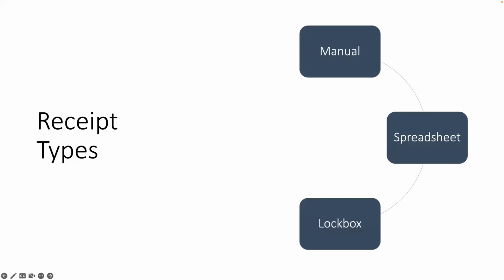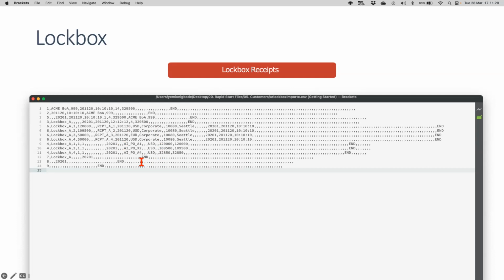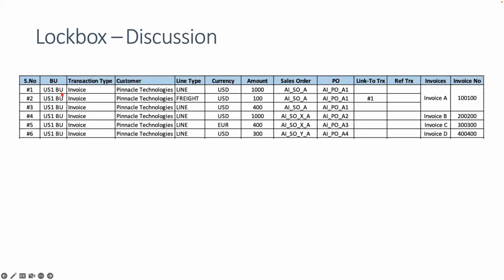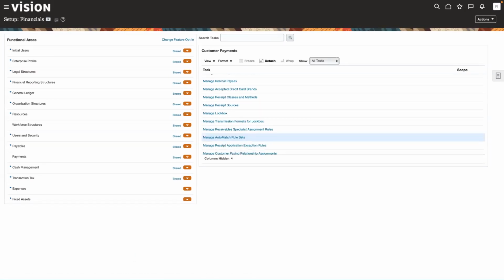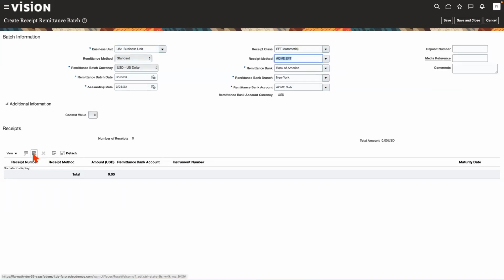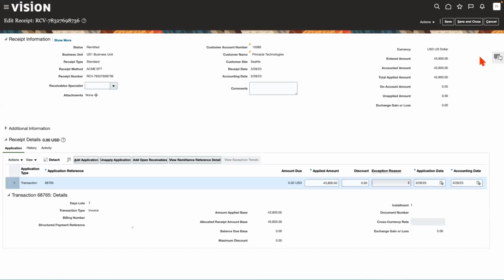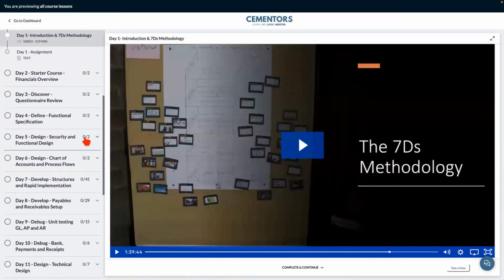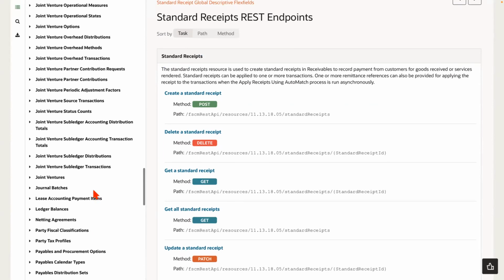Oracle ERP Cloud Receipts Explained: Why Payments Don’t Auto-Apply (And How to Fix It)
Oracle ERP Cloud Receipts Explained: From Payment to GL (End-to-End)

Quick summary
Most Oracle ERP Cloud implementations struggle with receipts not because the system is weak, but because the design is misunderstood.

In this session, you’ll see how Oracle Receivables handles customer payments end-to-end — from receipt creation and matching, through auto-application, lockbox processing, and final accounting in GL.

No fluff. Just how it really works.

The 4 receipt methods in Oracle ERP Cloud and when to use each
How Receipt Classes, Methods, and Sources work together
How Auto Apply, Smart Receipts, and matching rules actually function
Why receipts fail to auto-apply (and how to fix it)
How lockbox files are structured and mapped
What happens behind the scenes during receipt accounting and clearing
Common design mistakes that break automation

Oracle ERP Cloud Functional Consultants (AR, Finance, OTC)
Solution Architects and Lead Consultants
Finance Transformation Managers
Anyone supporting high-volume AR or lockbox processing
Consultants moving from EBS to Fusion Cloud

Timestamps
00:00 – Why Receipts Fail in Oracle ERP
02:15 – Receipt lifecycle overview
05:10 – Receipt Classes vs Methods vs Sources
10:40 – Auto Apply & Smart Receipts explained
18:20 – Lockbox processing demystified
28:45 – Receipt accounting & GL impact
36:30 – Common setup mistakes
43:00 – Key design takeaways

Practical takeaways
You don’t fix receipts with patches — you fix them with design
Auto-application depends on references, not hope
Lockbox success is 80% mapping, 20% configuration
Receipts knowledge is a career differentiator in Oracle ERP Cloud

What’s the biggest receipts issue you’ve faced in Oracle ERP Cloud —
auto-application, lockbox matching, or accounting errors?
Drop it in the comments and I’ll respond.

👍 Like the video if this saved you time
🔔 Turn on notifications for upcoming AR, SLA, and Payments sessions